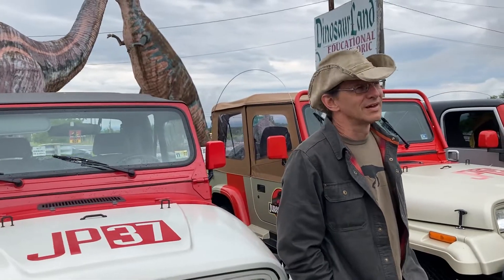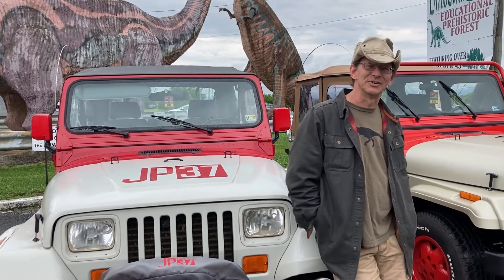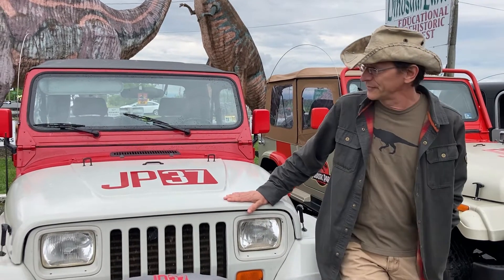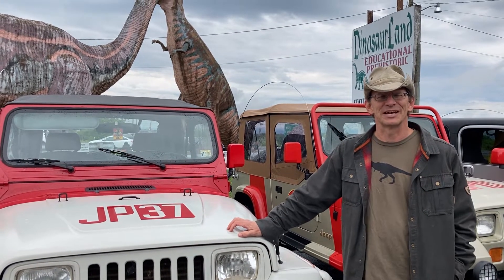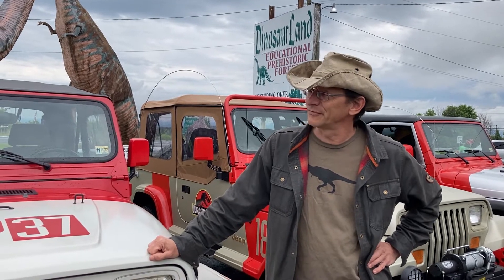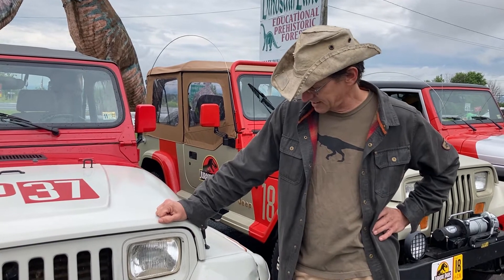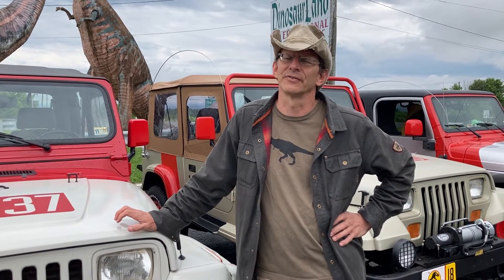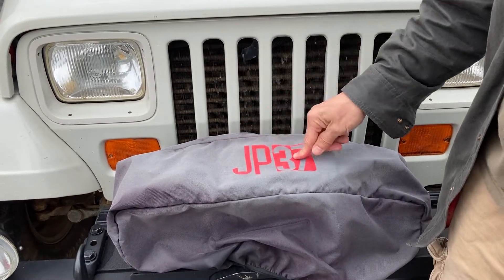Why I built a JURASSIC PARK JEEP - "J" (JP37)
Jurassic Park Motor Pool - Capital Division member "J" (JP37), discusses how he came about building his beloved Jurassic Park Jeep!

*Social Media - Jurassic Park Motor Pool (international)*

*Social Media - Jurassic Park Motor Pool Capital Division*

Subs: 30
Public Watch Hours: 9